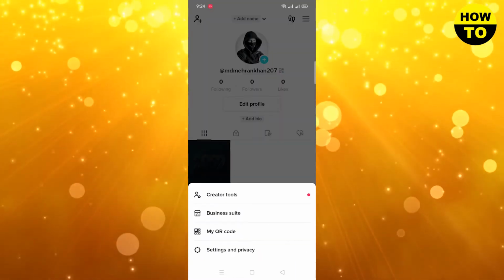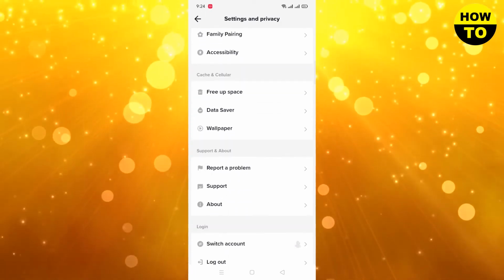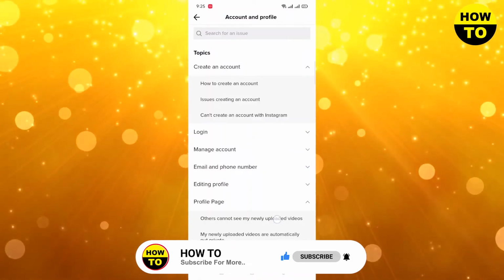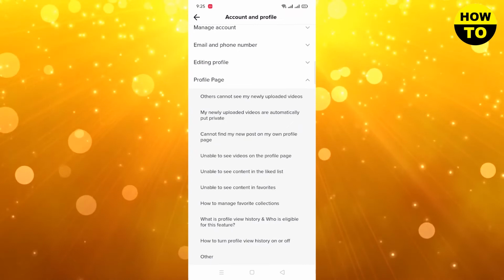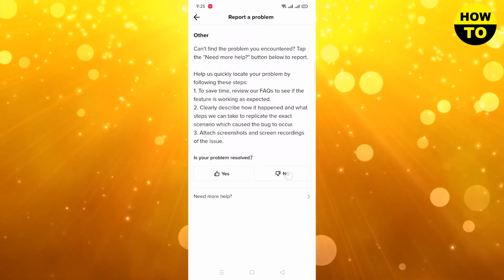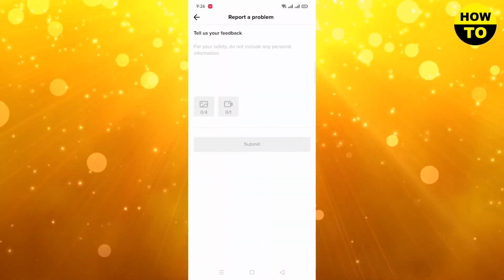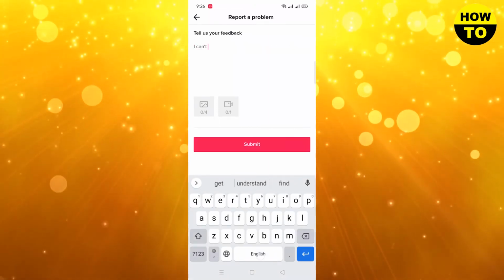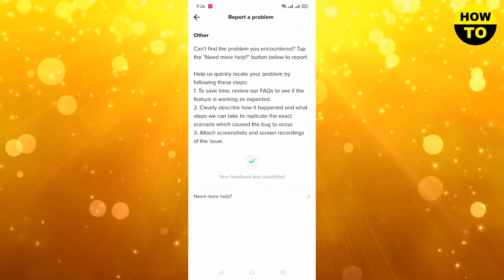How To Go Live On TikTok Without 1K Followers || TikTok Tips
Learn How To Go Live On TikTok Without 1K Followers. It is really easy to do and learn to do it in just a few minutes by following this super helpful tutorial to get a better understanding of everything.